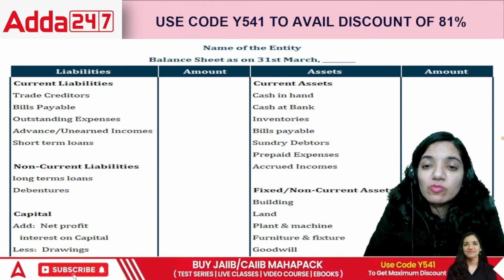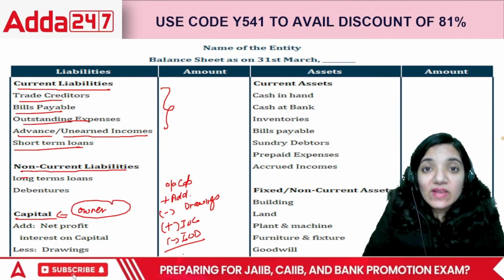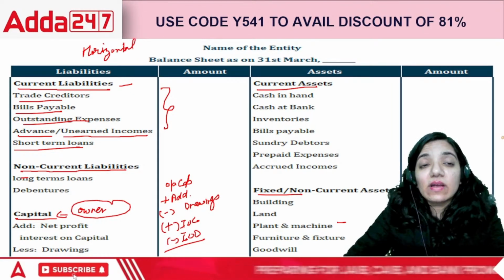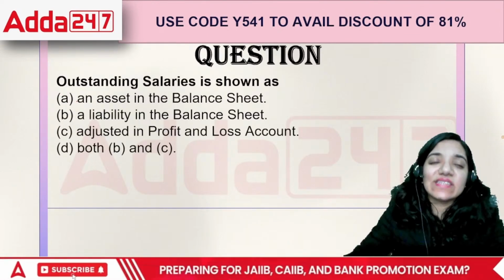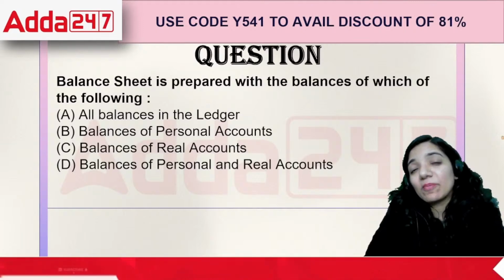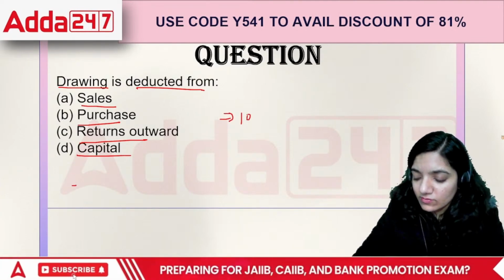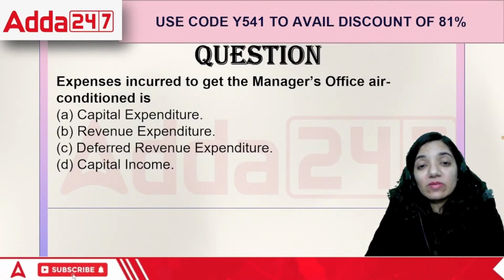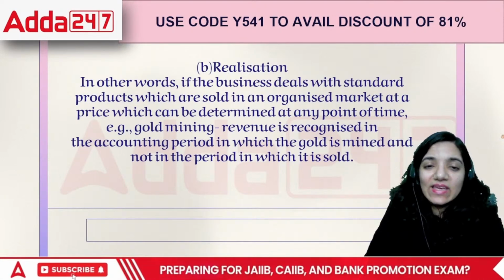JAIIB May 2023 | AFM | English Medium | JAIIB AFM Module A | Accounting Terminologies Class 38